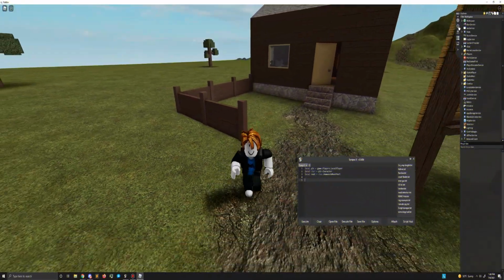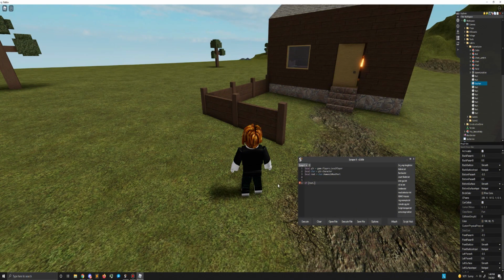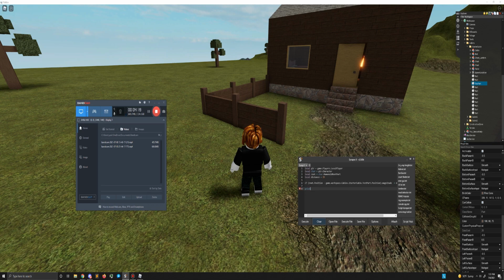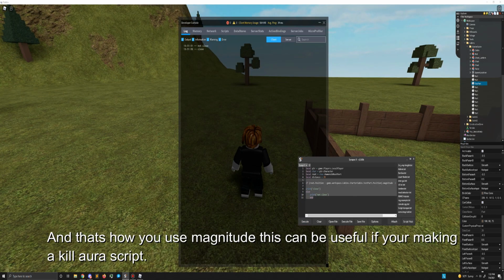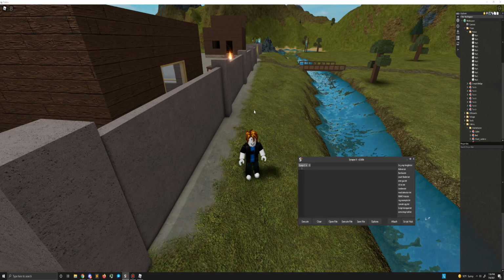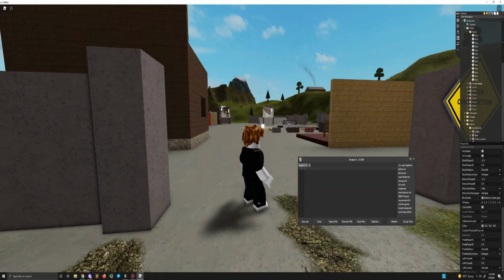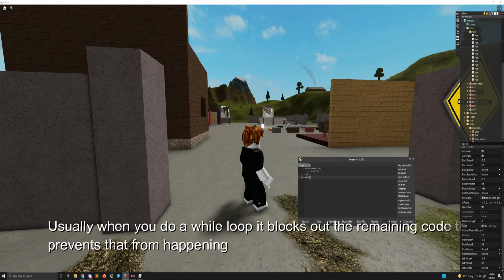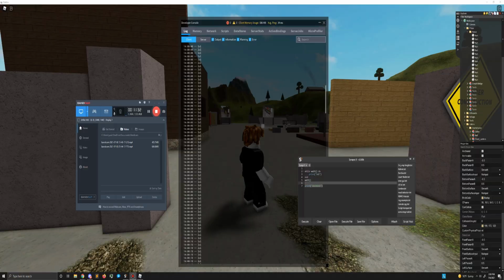Roblox Exploiting Scripting Part 2 | Semi Advanced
Hope you guys enjoy the video was lazy so i recorded some parts on certain
dates.

In the next video, ill be showing you guys how to use debug library etc.
Where almost at 4k so lets try to get to 4k we are very very close.
I'm really back on the grind this time.

(IF YOU NEED HELP WITH YOUR CODE)